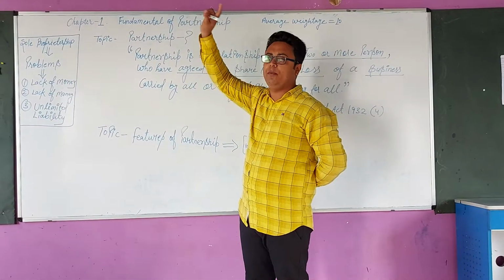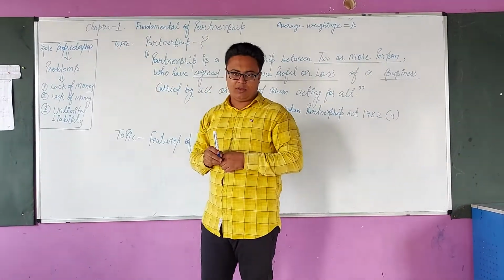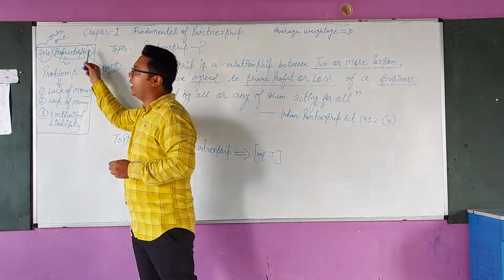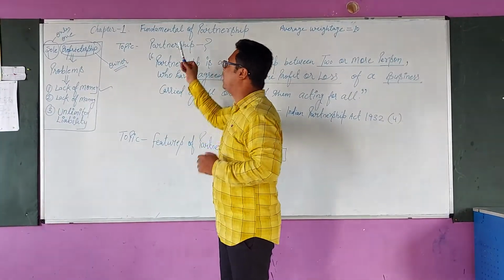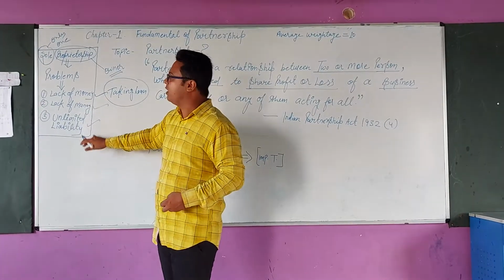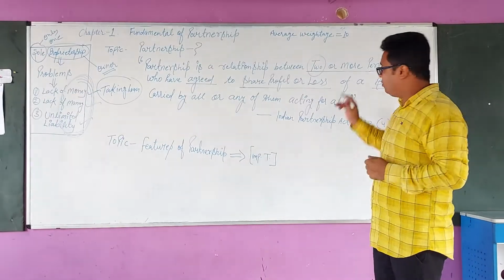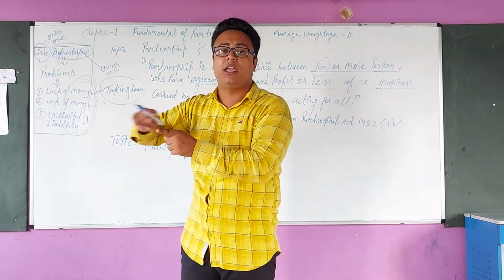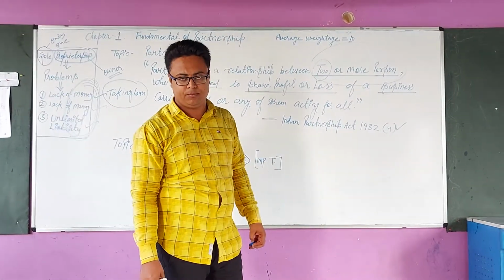Fundamental of Partnership